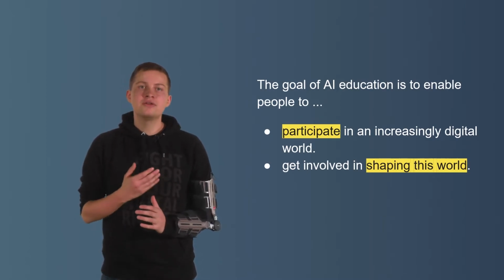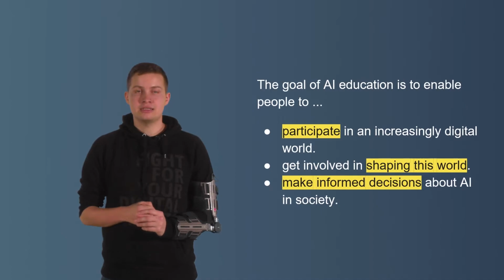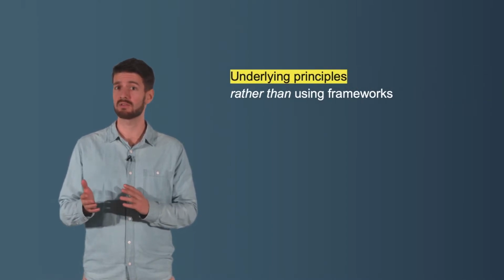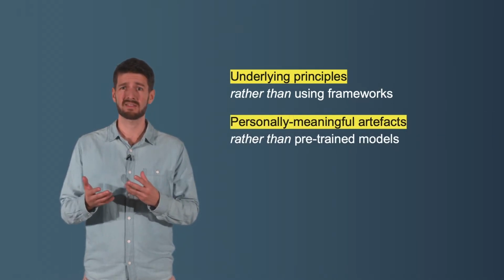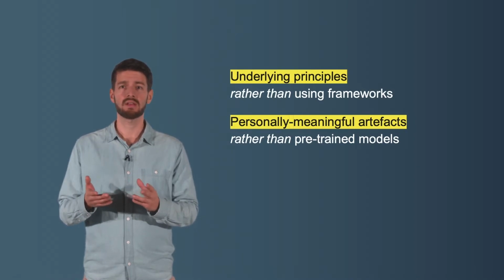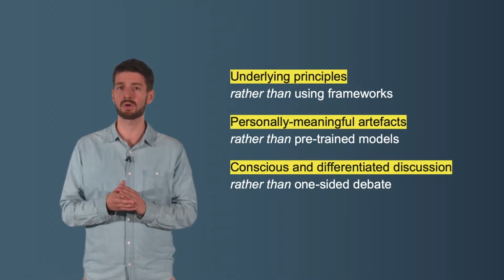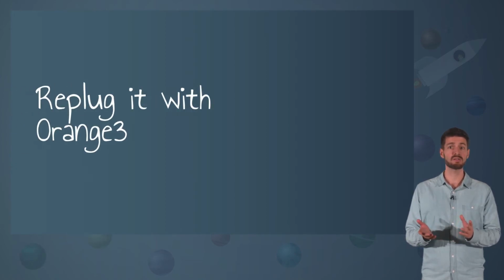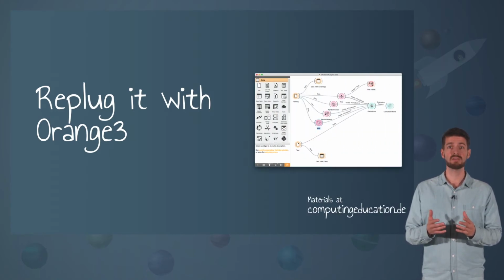Notes for Teachers | Exploring the World of AI 12